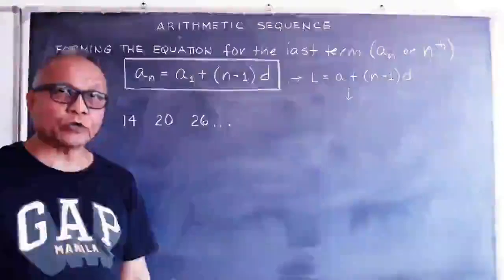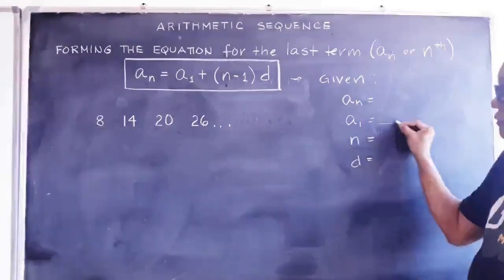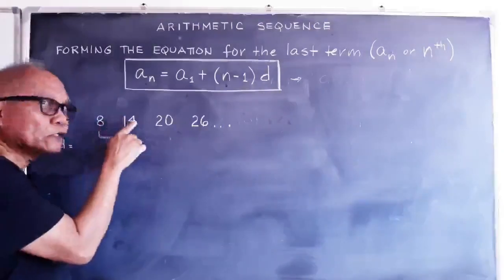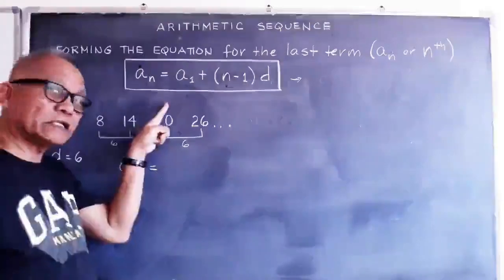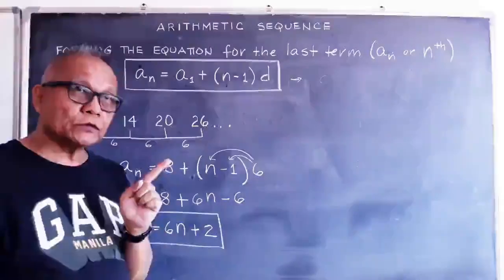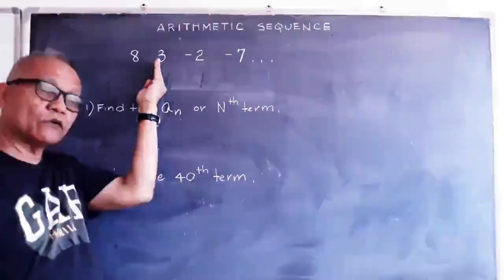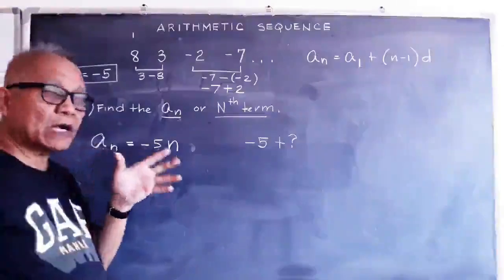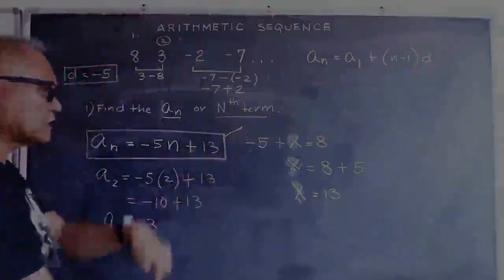Nth Term Formula Arithmetic Sequence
The video explains the step on how to determine the formula for the Nth term of an Arithmetic sequence. It also shows the faster and better way of finding the equation for the Nth term.